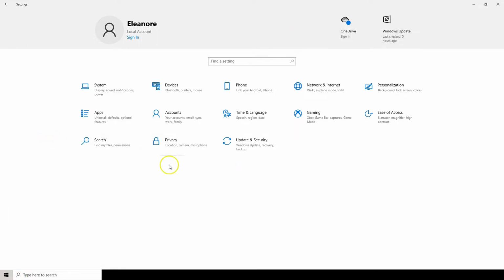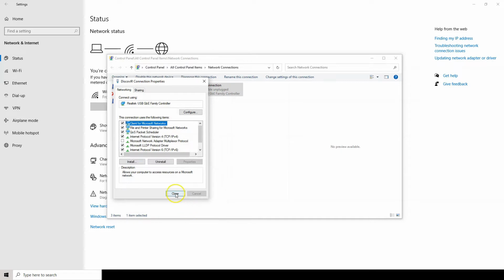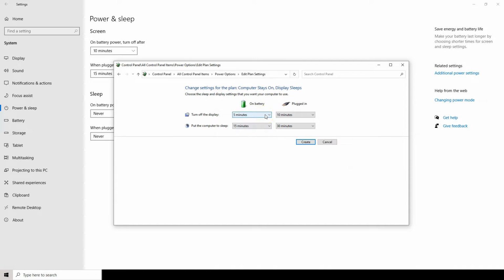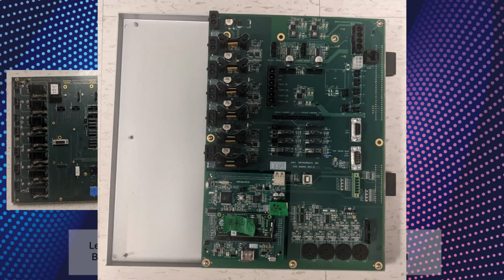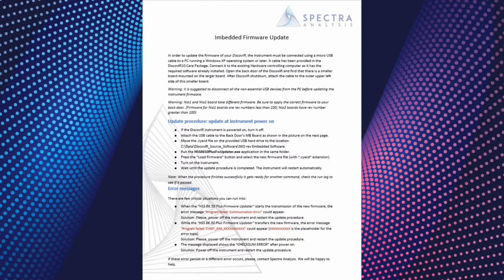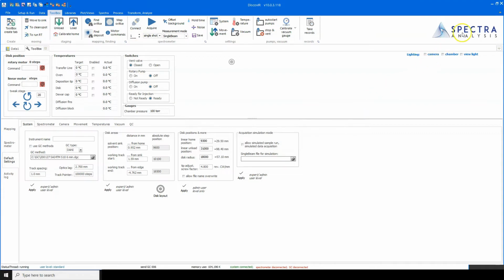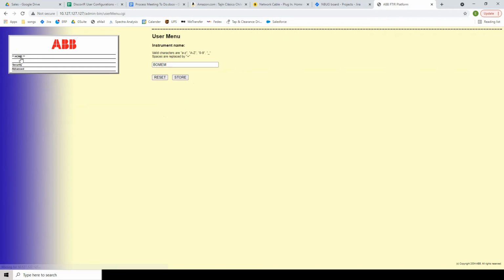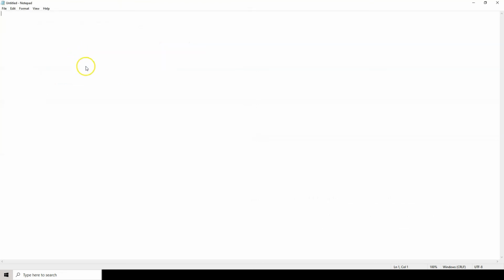Configuring Computer for DiscovIR10 (Hardware Control)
This video goes through the required items for the Hardware Controlling computer running DiscovIR10: Dedicated Ethernet port, checking Spectrometer Name, Setting up Firmware Update.

Time Stamp
0:00 - Intro
0:10  - DiscovIR Hardware Control
0:30 - Dedicated DiscovIR Ethernet Port
1:30 - Computer Power Options
2:11 - Hardware MB board Firmware Update
3:24 - Connecting DiscovIR Hardware and Software
3:50 - Spectrometer Connection Issues

Note: Microsoft Excel is required for modifying or creating new report templates. This process can be done on any computer and moved to the Computer running DiscovIR10 for the creation of the reports.